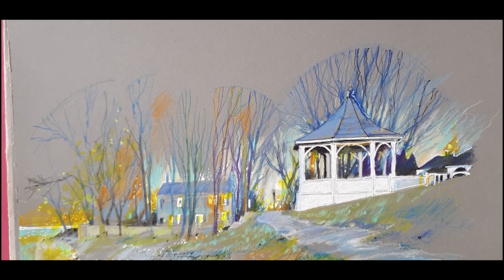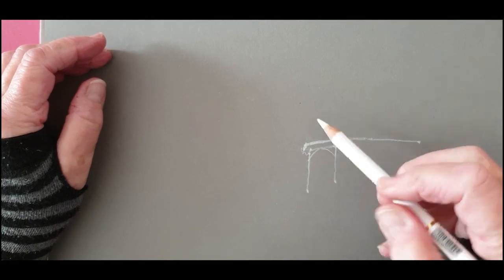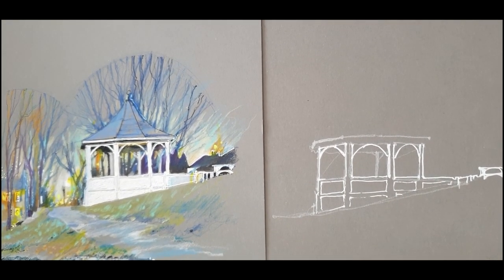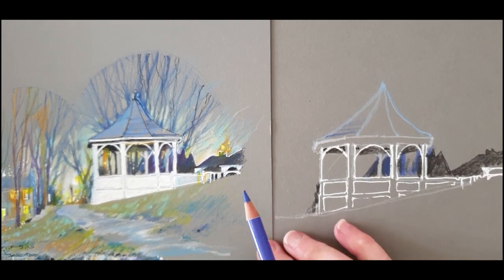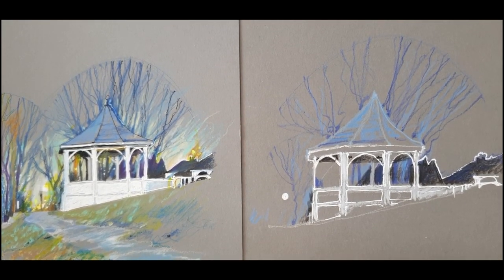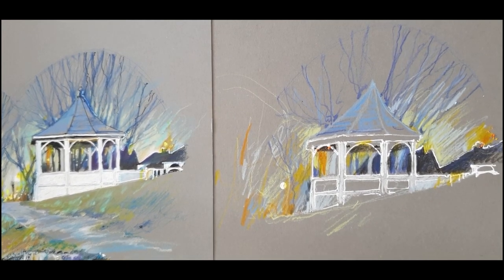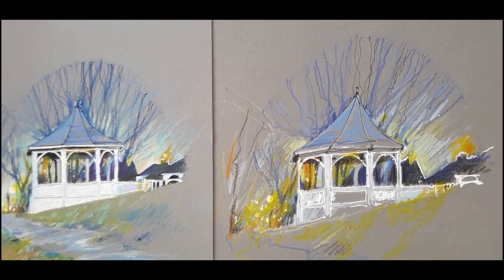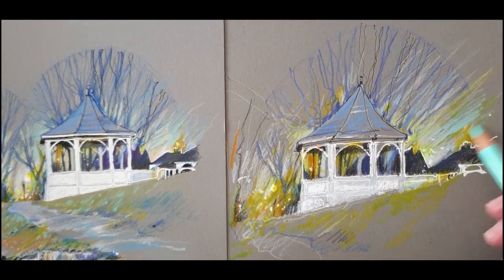Niagara-on-the-Lake demo by Pat Southern Pearce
In this 30 minute demo UK urban sketcher and artist, Pat Southern Pearce, creates a beautiful work of art on toned paper using coloured pencils.